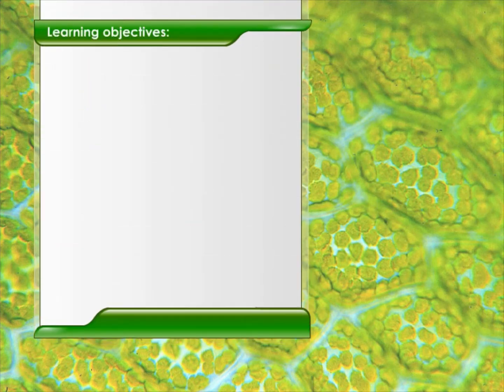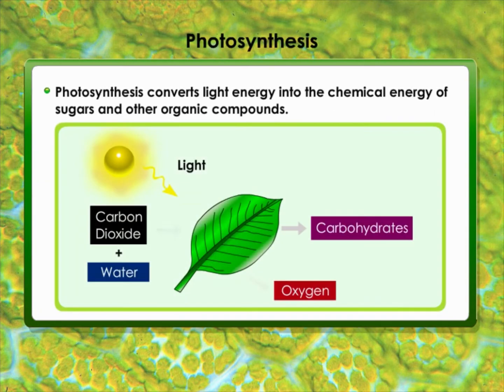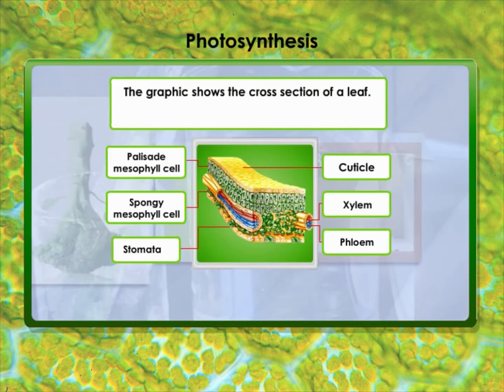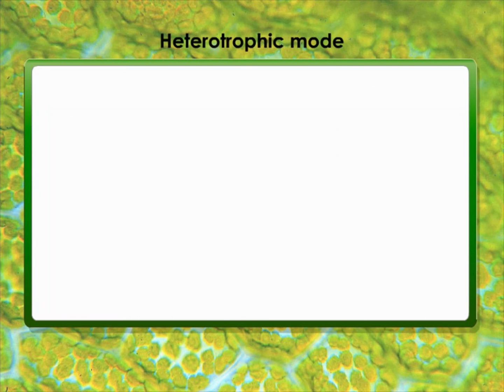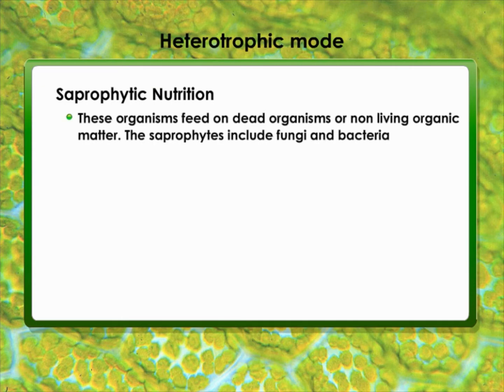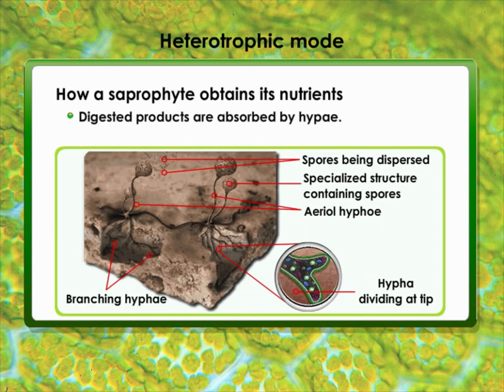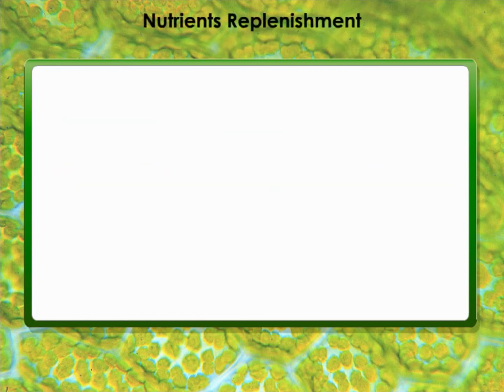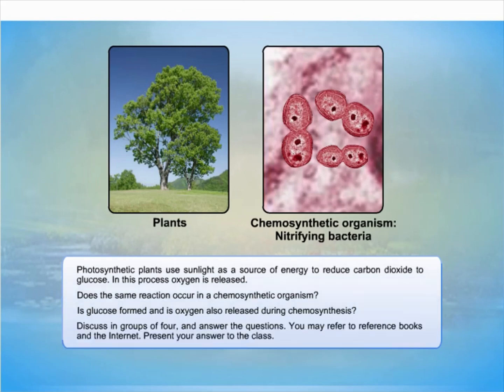K12 Science 7 Nutrients in plants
Unit 01 Nutrients in plants